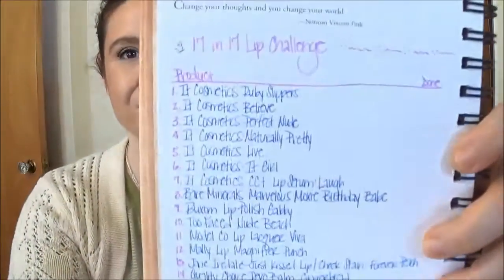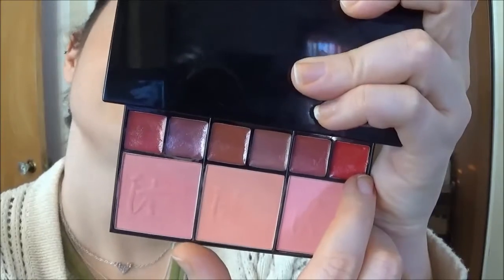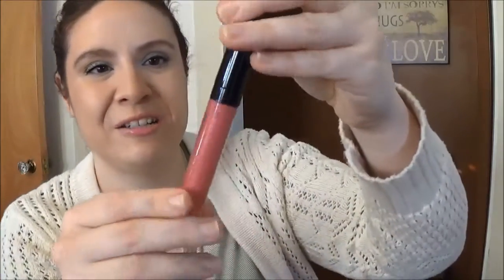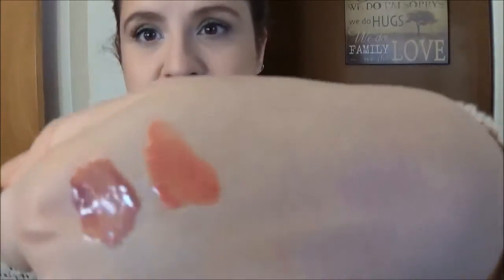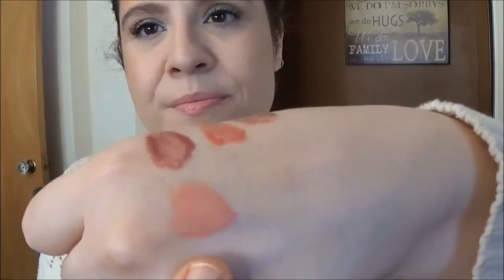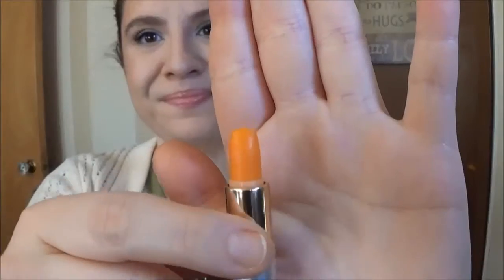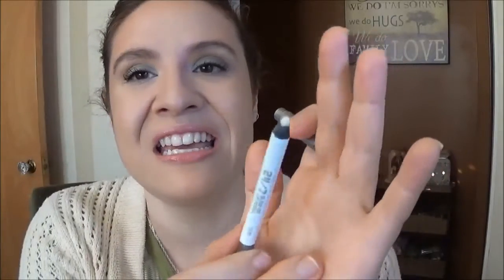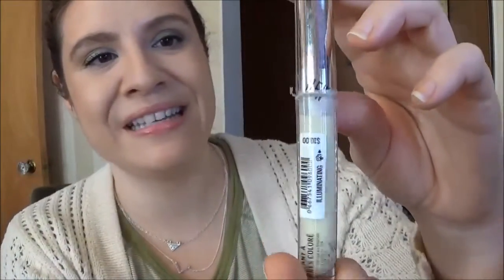Use It Up: 17 in 17 Lip Products Intro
Join me in trying to use up 17 lip products in 2017!